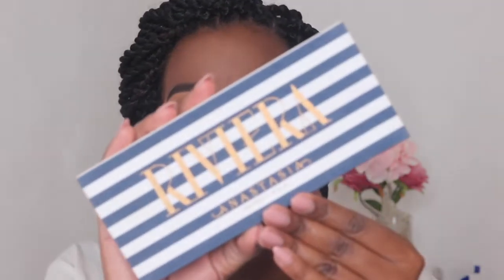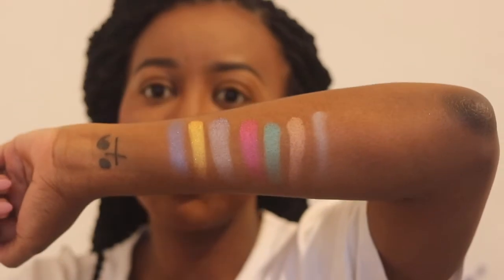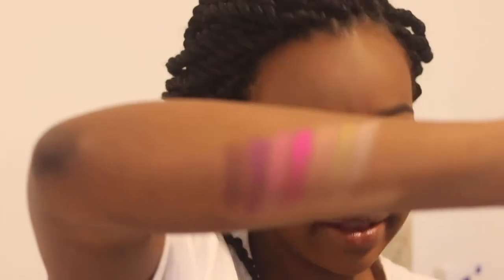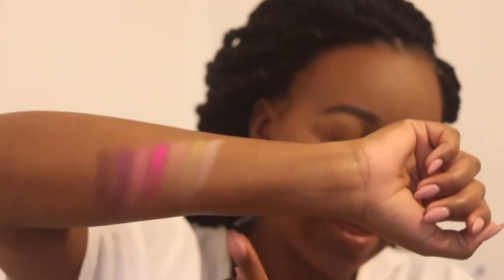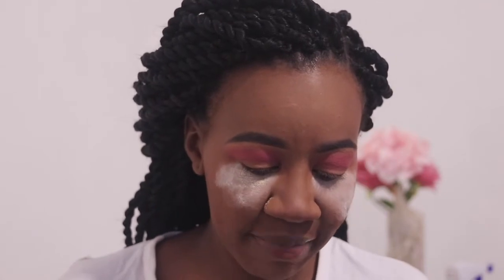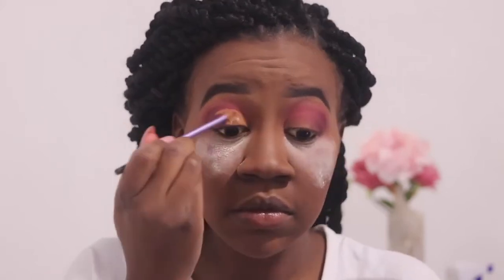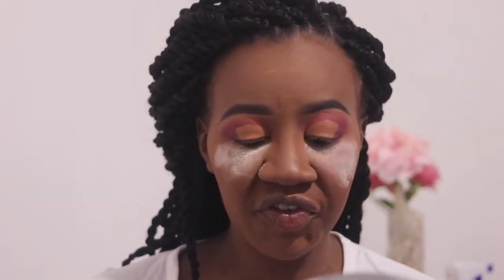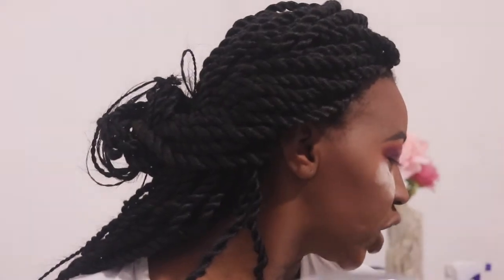NEW ANASTASIA BEVERLY HILLS RIVIERA PALETTE REVIEW + SWATCHES | NAMIBIAN YOUTUBER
Hey Everybody, I recently got my hands on the new ABH Riviera Palette and I finally made time to sit down and play in it, so definitely watch this video to hear my thoughts on the palette!

Nekwaya Iileka
Windhoek
Namibia